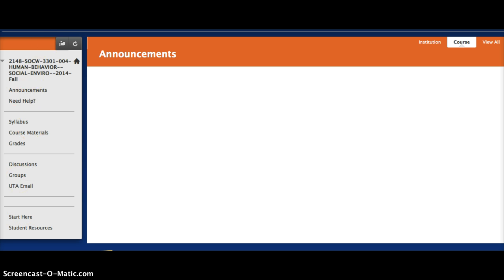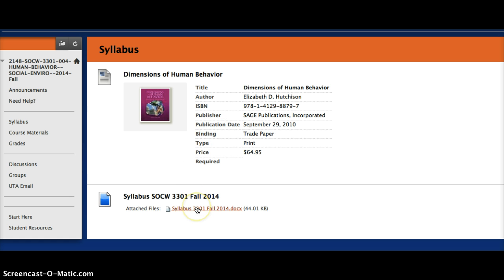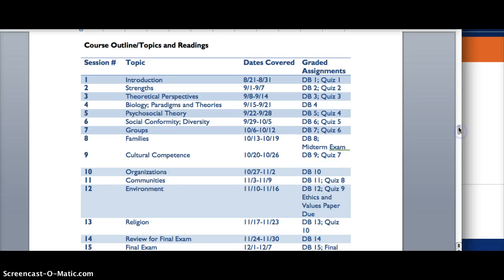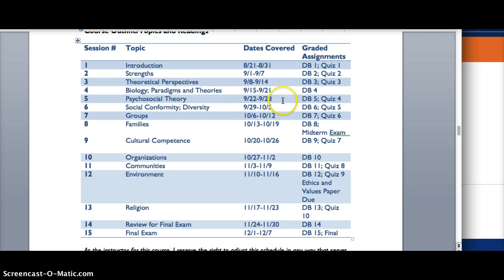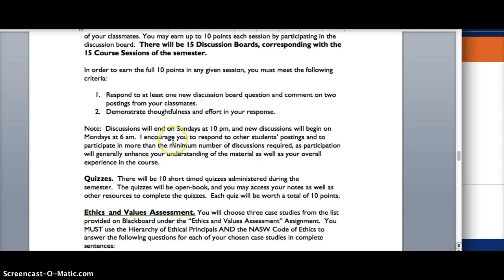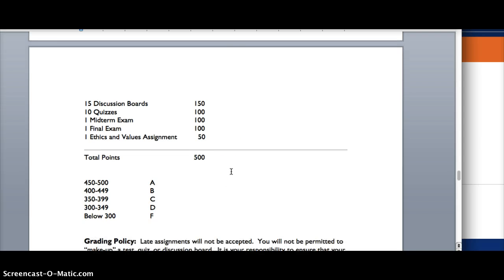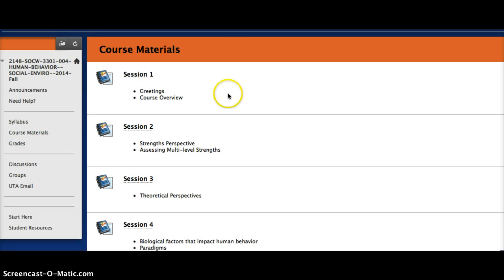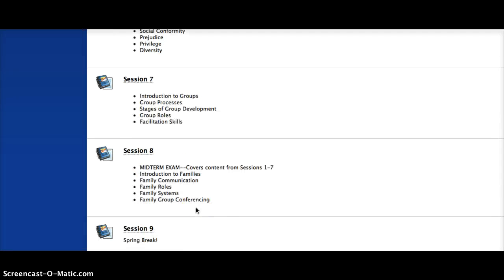How to use Blackboard--SOCW 3301